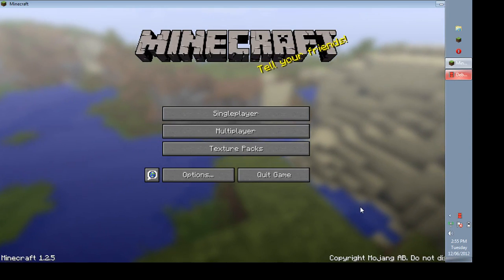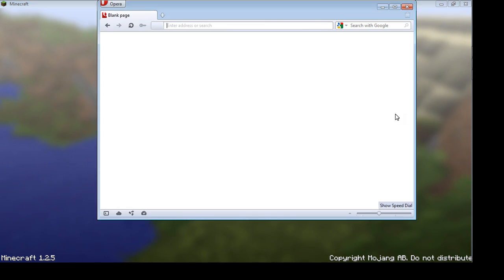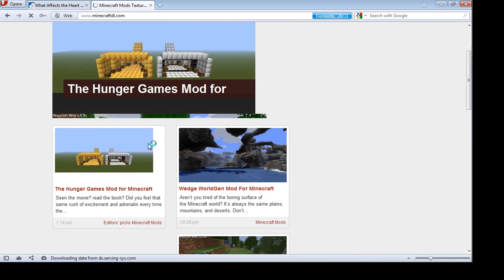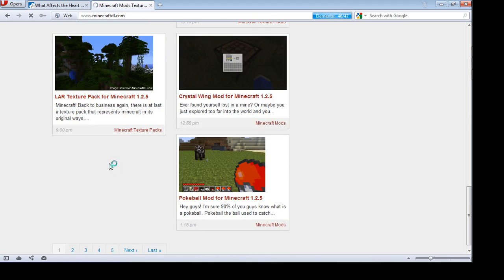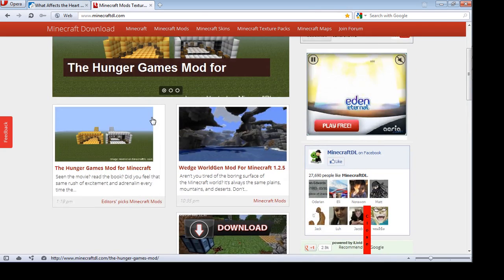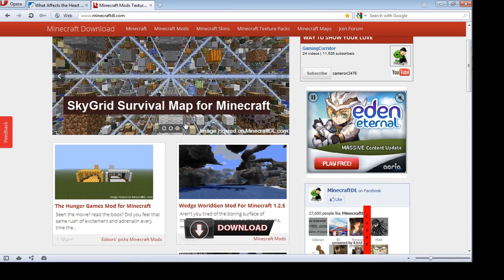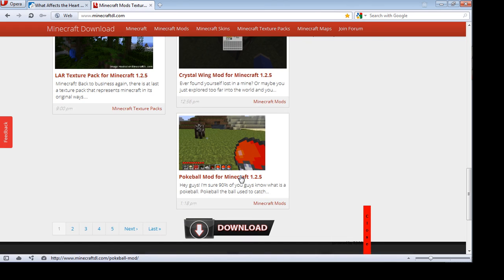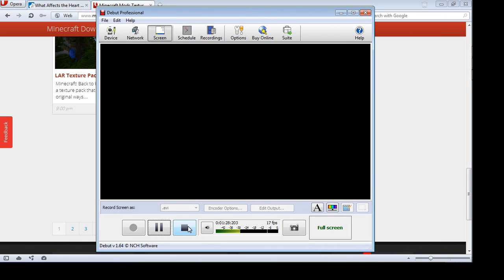minecraft mod review (your choice)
hunger games mod,transmitter mod,displaymod or the poke'ball mod.Plz chose out of those 4